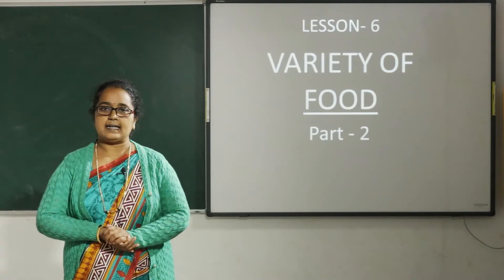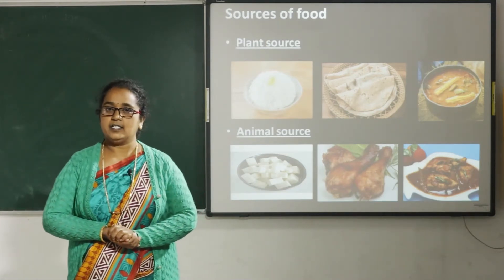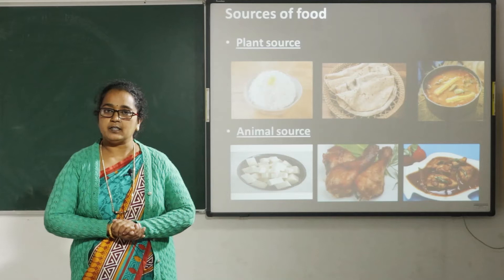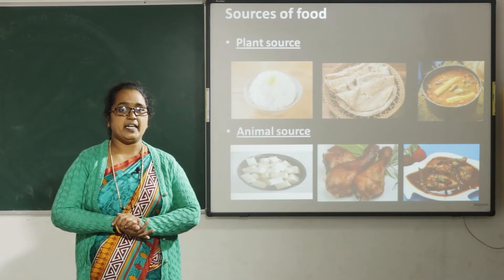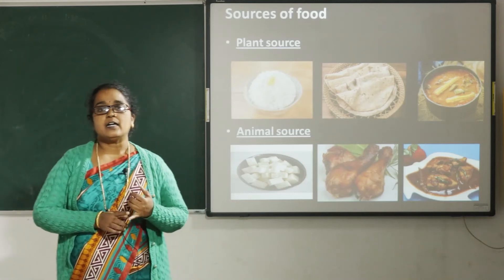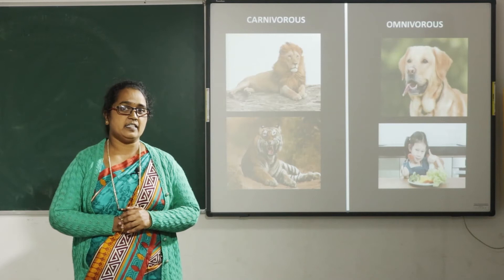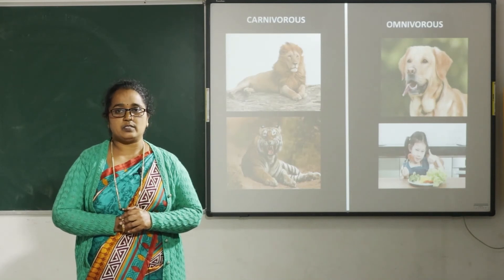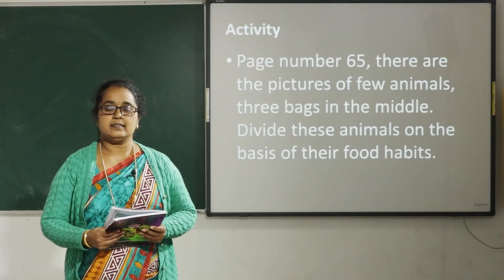ST. MARYS ENGLISH MEDIUM SCHOOL, SUNTIKOPPA(3RD STD EVS LESSON_6, PART_2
3rd STD EVS lesson_6, part_2